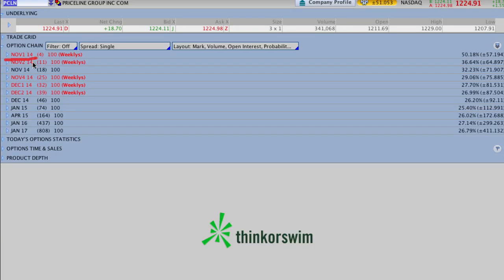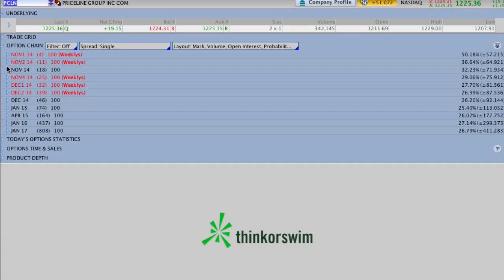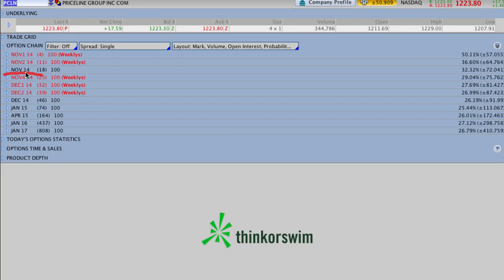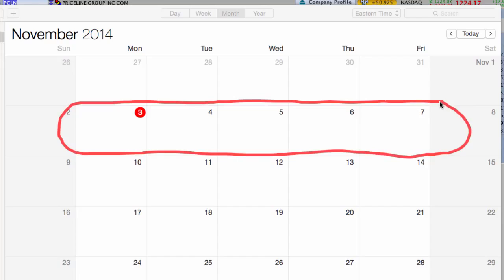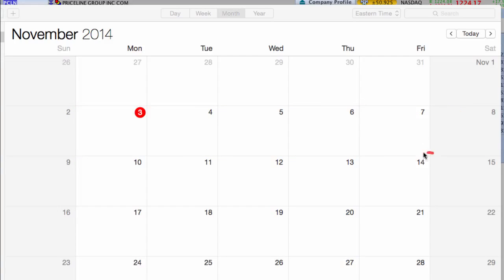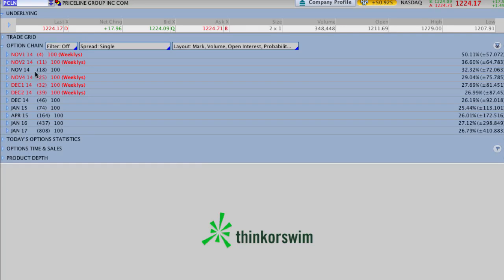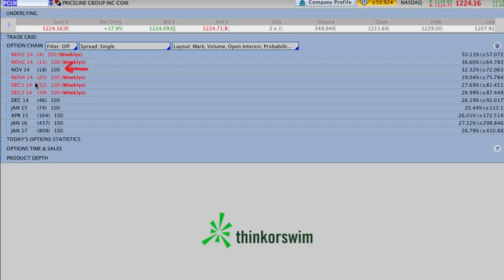Weekly Options Expiration Finally Explained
Register now and get bonus deposit!
- Want to know when weekly options expiration is and how it figure it out quicker during the trading day. In todays segment well show you all the cool little tags for weekly contracts to make them easier to figure out.

Just getting started or new to options trading? Heres a quick resource page we made that youll love: